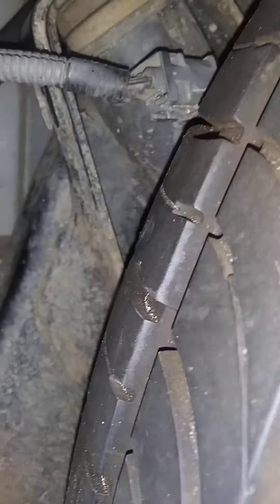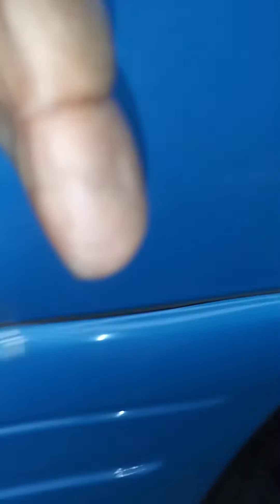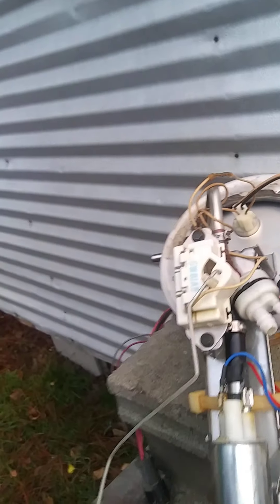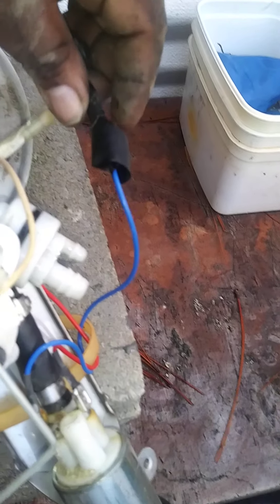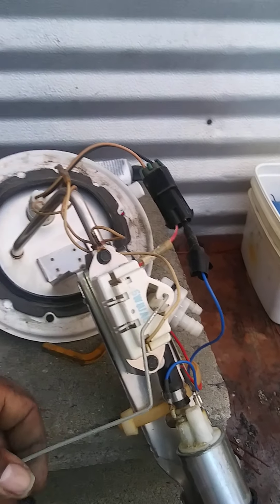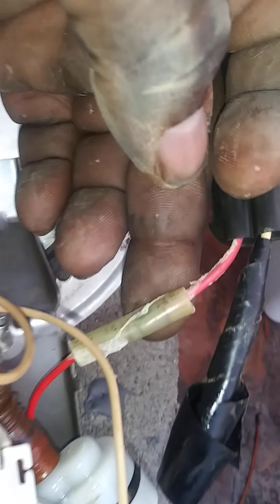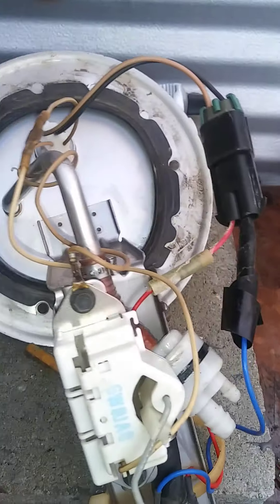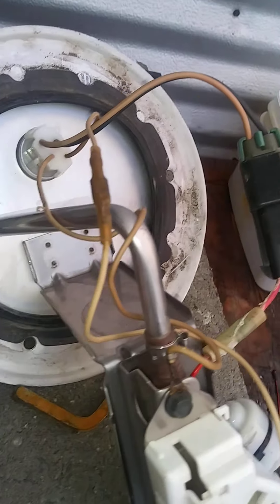1998-2011 crown vic fuel pump replacement